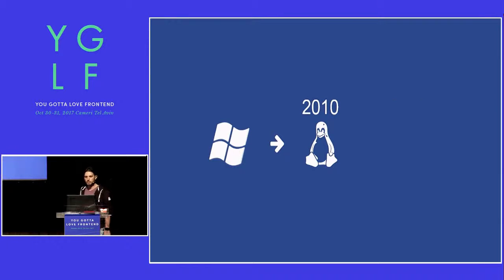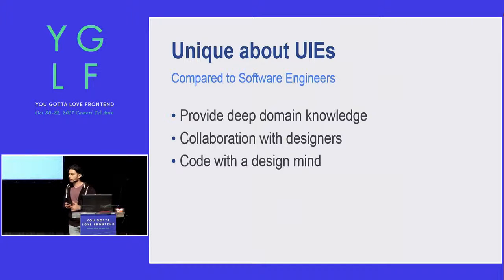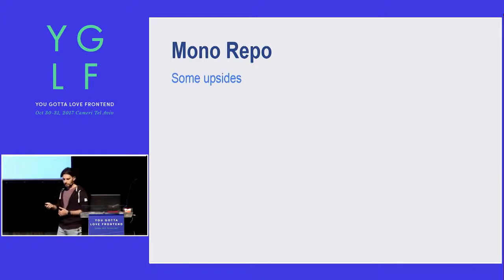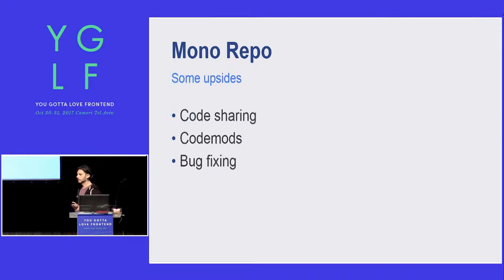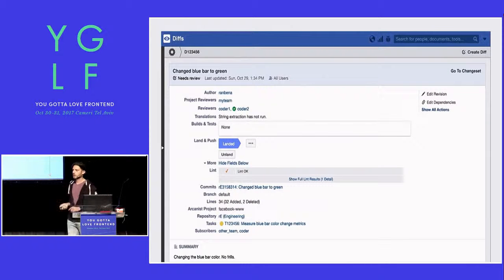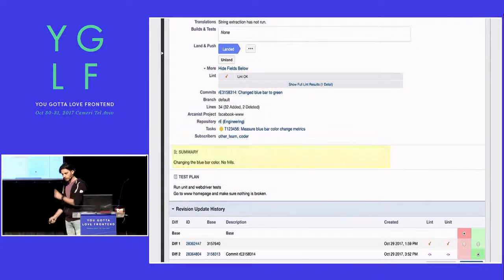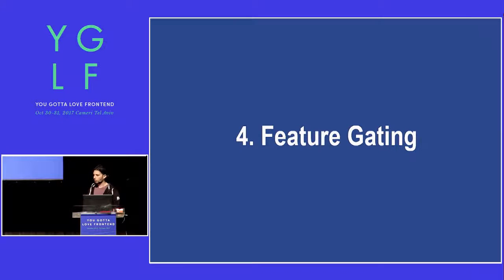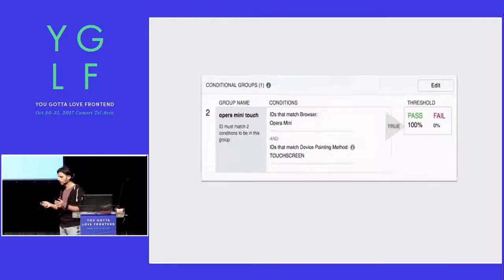Ran Byron - 10 Things I Love About Engineering at Facebook 2019